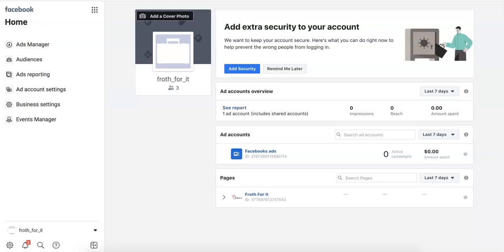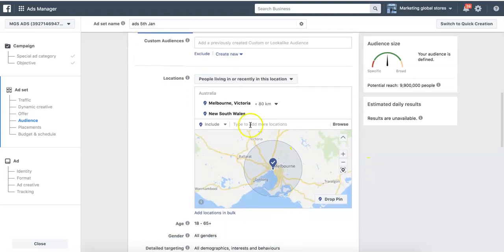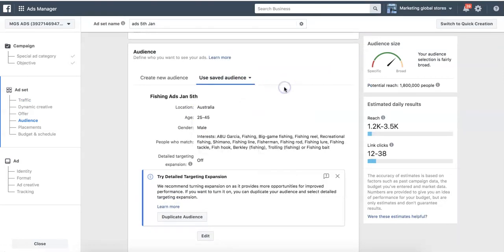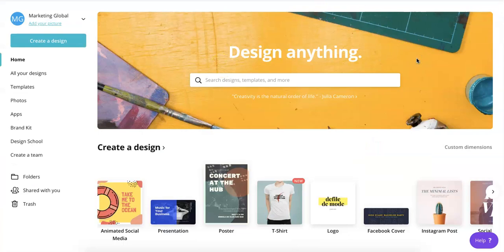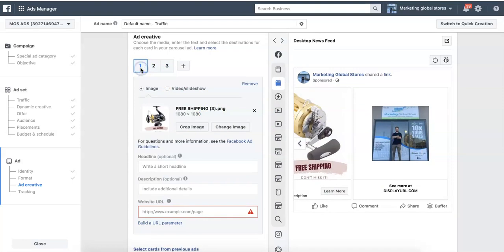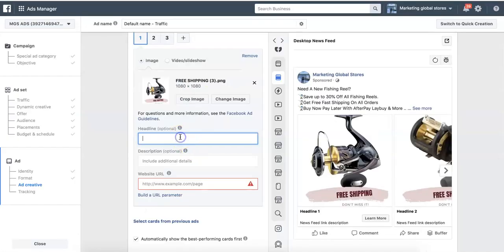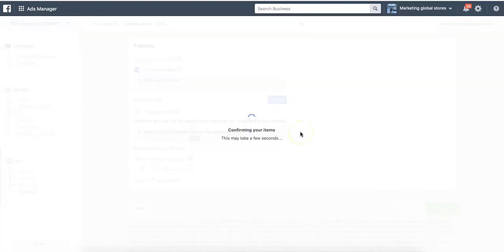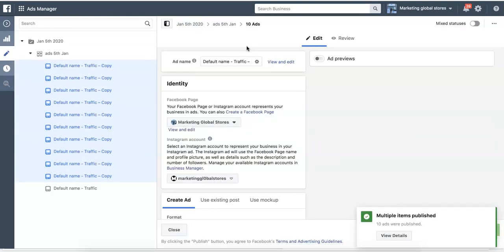Drop Ship Zone: Building a Facebook Ad & Choosing the Winning One to repeat, Ads Manager, Marketing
Building A Facebook Ad

Note: Marketing Global Stores (MGS) must be called Marketing Global Scammers so beware and do NOT sign up with them at any cost

Here is what you need to know and all that you need to know about those scammers: